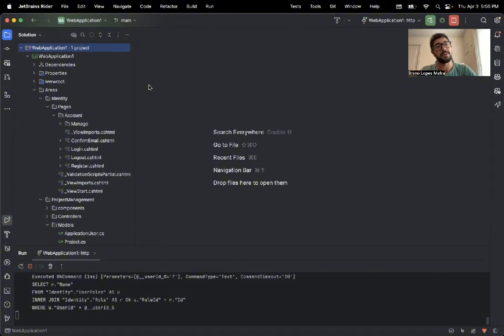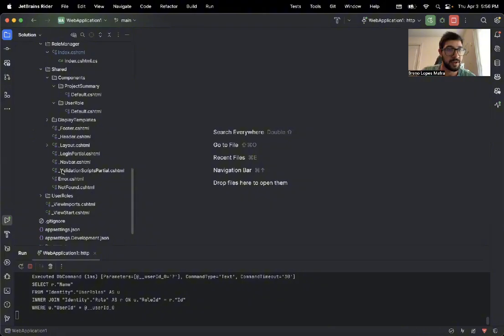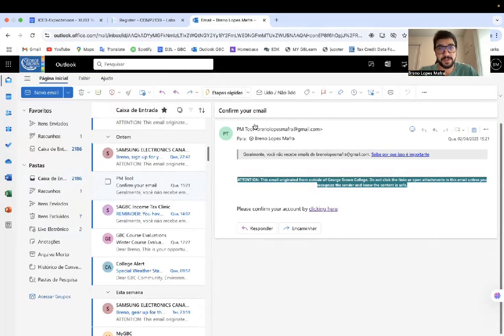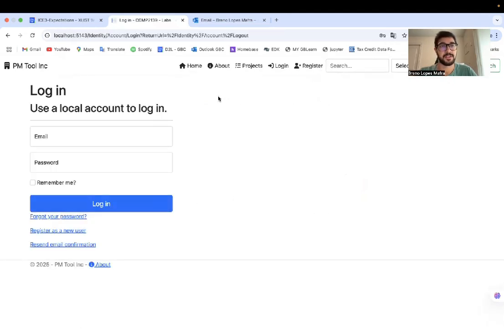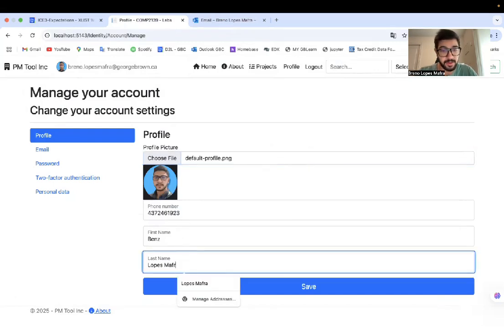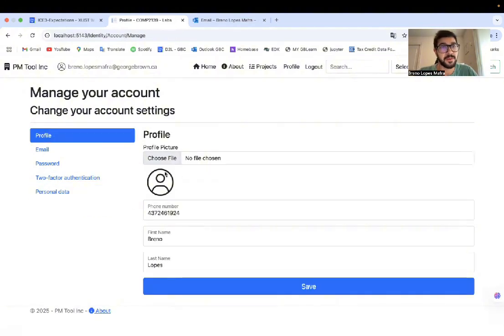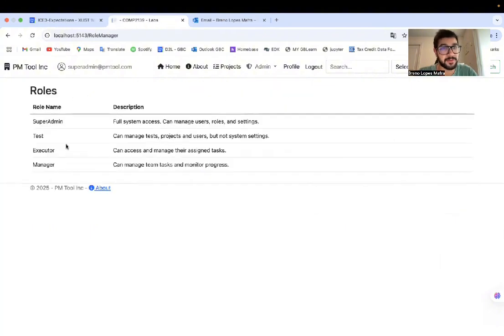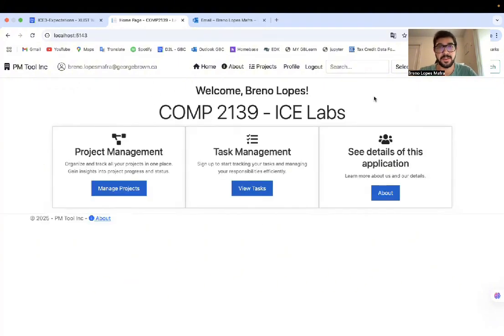COMP2139 - ICE3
Student: Breno Lopes Mafra